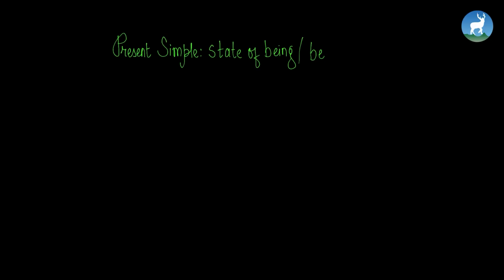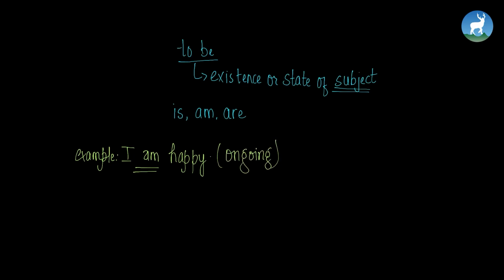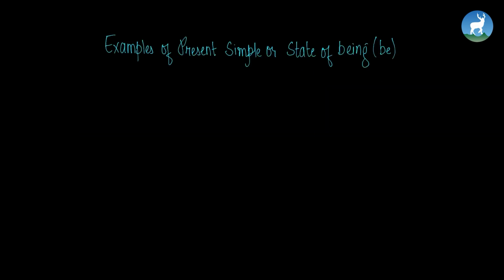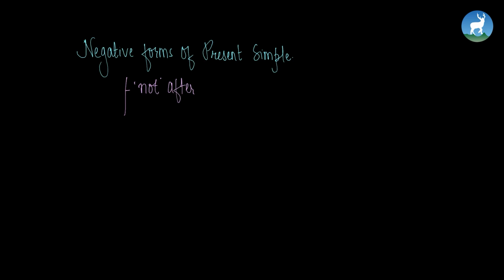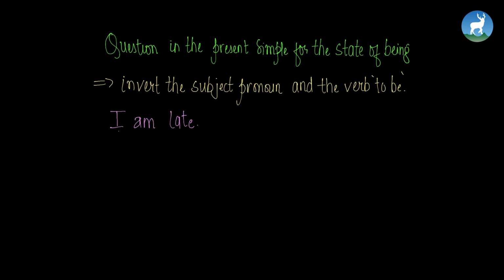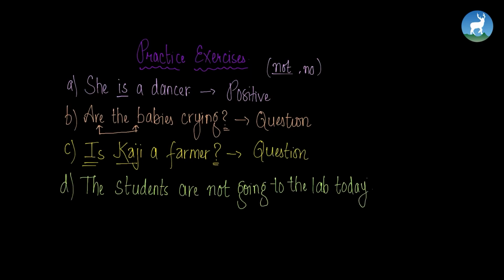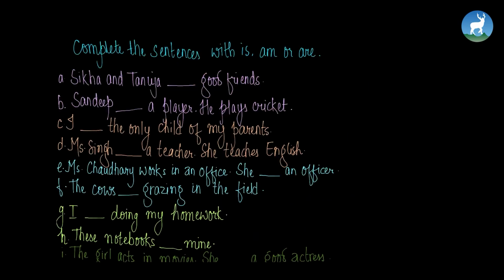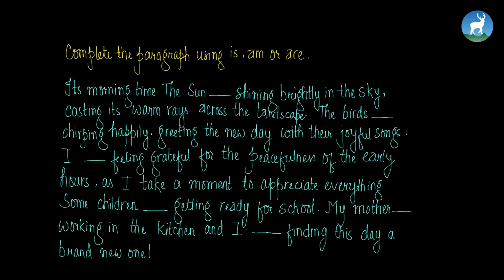Ankita Pokharel - Meeting People - Present simple - Grade 6